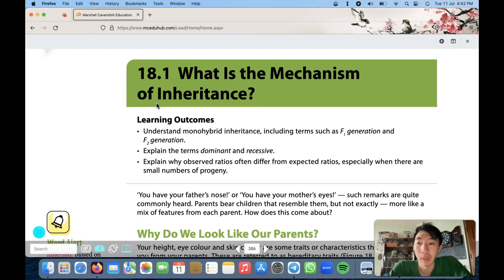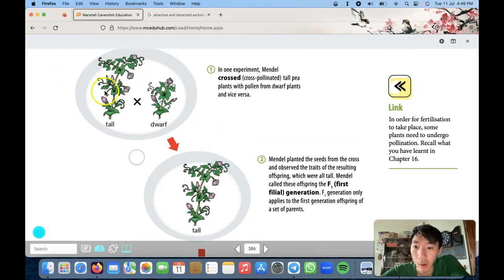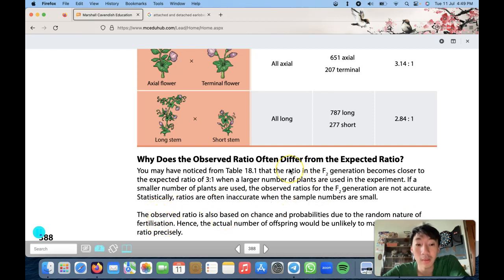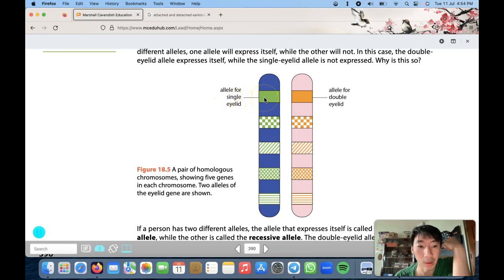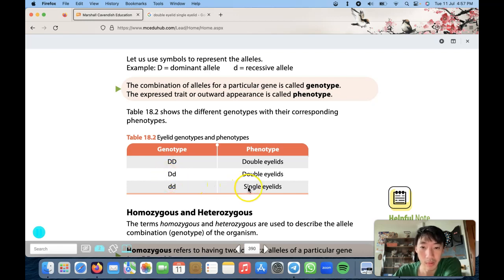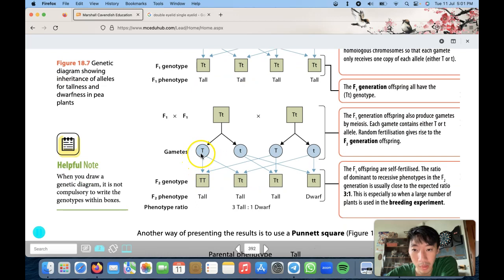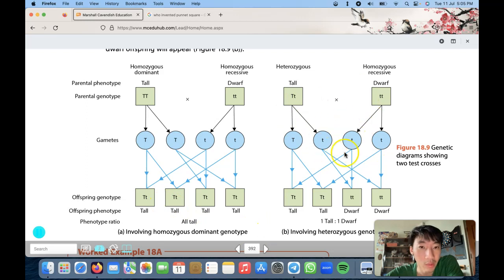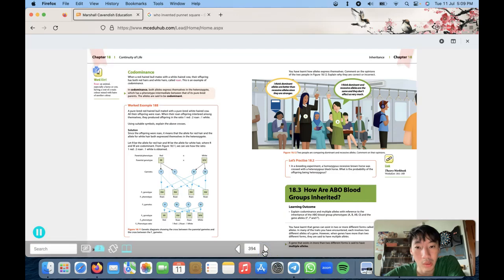4E Biology Ch18A Inheritance